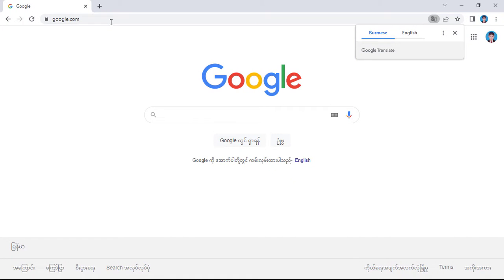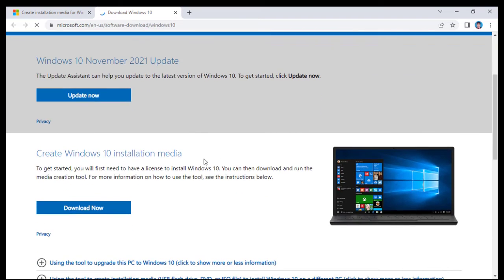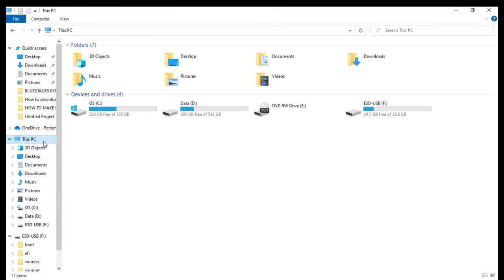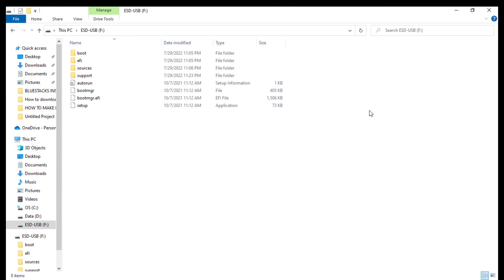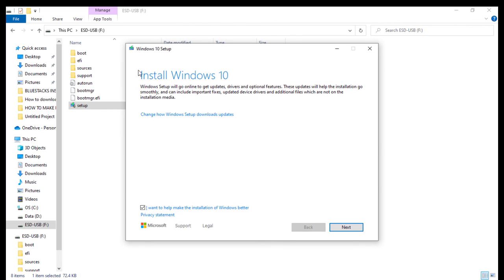HOW TO MAKE A BOOTABLE USB ( THE EASIEST WAY )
Whenever you want to install windows OS or to solve some error in your computer, bootable USB is the solution..